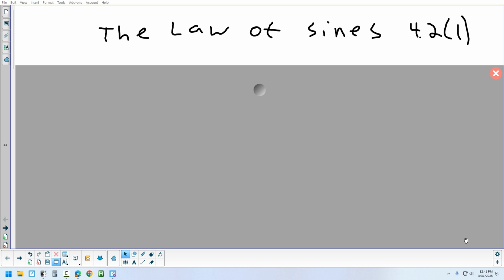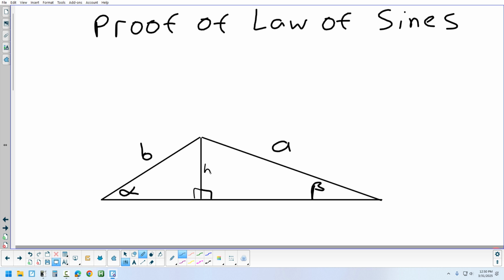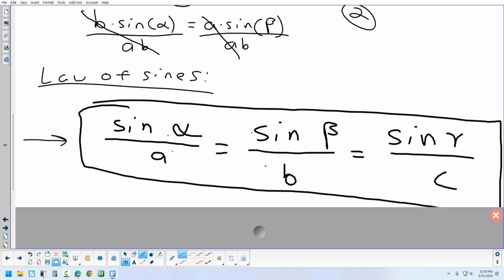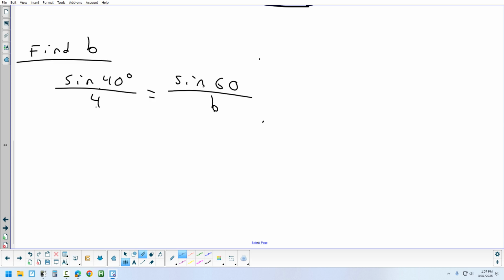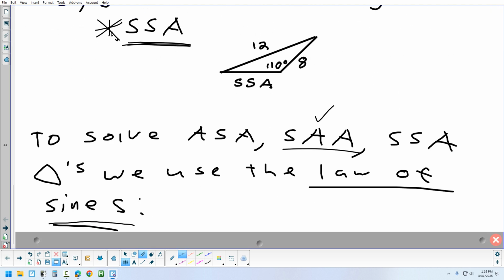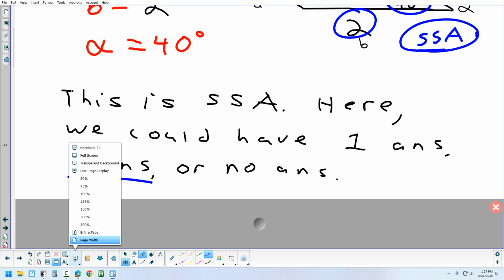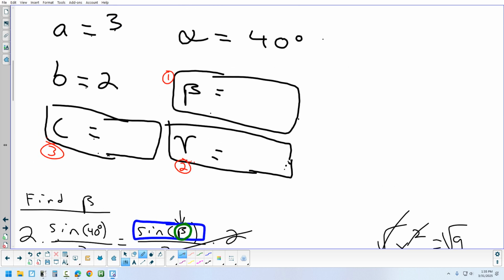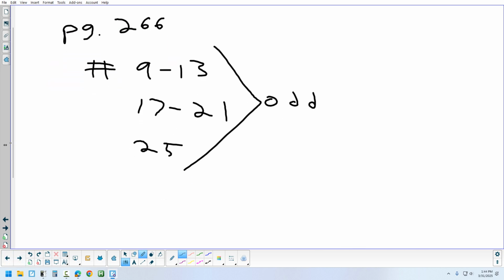4.2(1) Law of Sines 3-31-25